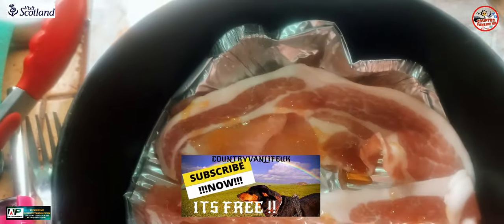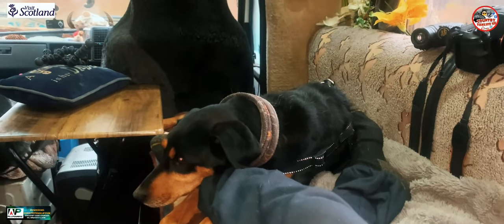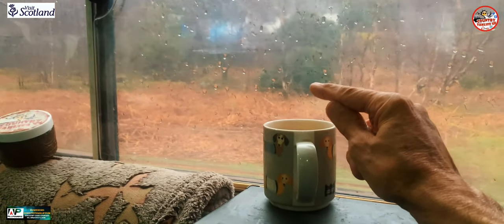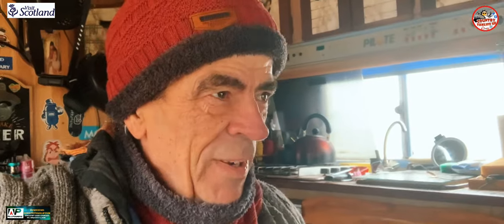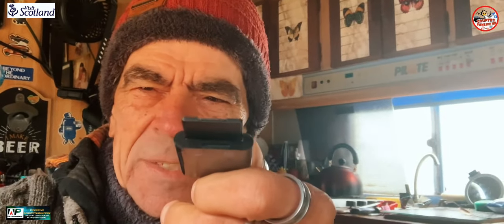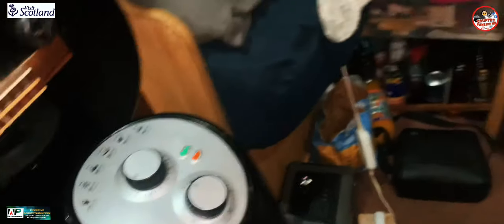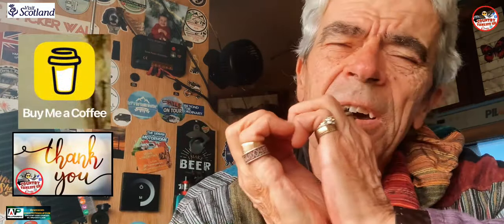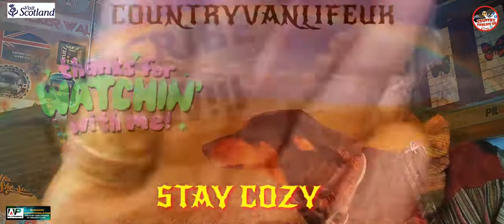Enough is Enough ? TRUTH Winter Vanlife Part 53 🏴󠁧󠁢󠁳󠁣󠁴󠁿Red Deer Trail Cam Vanjail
Part 53 lonevanlife wetwetwet aprilgloom reddeeer Season Series ARRAN 🏴󠁧󠁢󠁳󠁣󠁴󠁿 Living Free Roaming Wild Arran vancamp
alone wellbeing Offgrid Freecamp Vancamps !
Treats for our Skye 🐶🐾 and “Christines” 🚐 upkeep and Channel costs

THANK YOU ALL So much Stephen n Skye 🥰🥰🚐🚐🥰🐶

Welcome to CVUK
Please Comment xxxx      Any question please ask  xxxx  Stephen CVTV

To become a teamcountry Member and support "CHRISTINES" Maintanance and Fuel for me to continue with reqular adventure content, with 3 Tiers from only £1.99 Inc many benefits inc Your Name Shoutout in Titles/ Your Own Free Comment Emoji The "JOIN" Button under This Video or The LINK HERE
Thank You xxx Stephen

All My TeamCarpvapers SubscribeThanks

FREE  CVTV Stickers if you meet me on the road Just Ask xx

FREE CVTV Stickers for any other YOUTUBE Channels Just send your Stickers For "My Wall Of Fame" And I will send you one of Mine Back Free ( Dont forget Inc Your Adress ) My Adress Is  CVTV 12 Ambrose Close NR5 9EF Norwich Norfolk UK THANKS

🚐🚐🚐🚐💥💥💥💥My Shop For All Country Vanlife TV Logo Merch x Msg Me For Personolised  Items IE You Name Or Sentiments All Free.

Join me as I Puchase and refit my new Lifestyle
My planned Retirement Life On The Road Touring UK and Europe
My Rolling Home Of Choice
A 1994 Talbot Express 1500 D Motorhome With A Pilote 660 Habitation Unit
Diesel 2.5 Turbo with POS 4 Birth.
Ive spent 6 months Totally Refitting/Refurbing "Christine"  For Total Off Grid Living.
This is a massive leap of faith Join me in my adventures Hugz xx Stephen n Skye 🐶🐾🐾👊 vancamp mindset wellbeing Offgrid Freecamp Vancamps !

This is a massive leap of faith Join me in my adventures Hugz xx Stephen n Skye 🐶